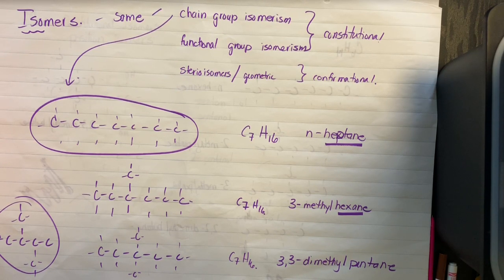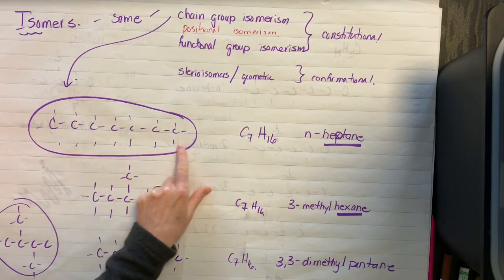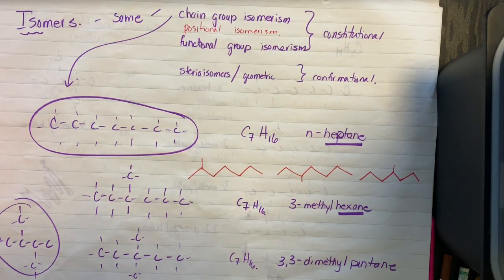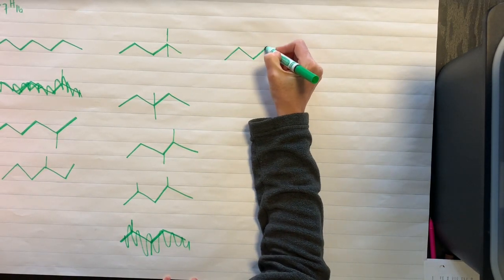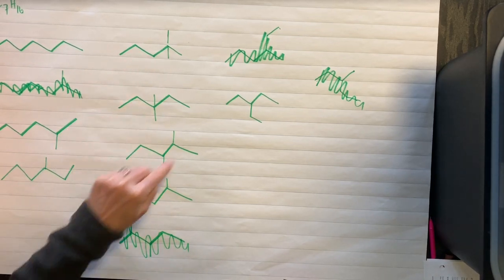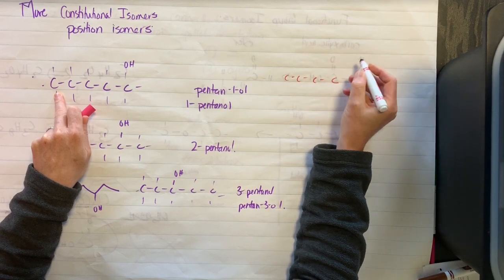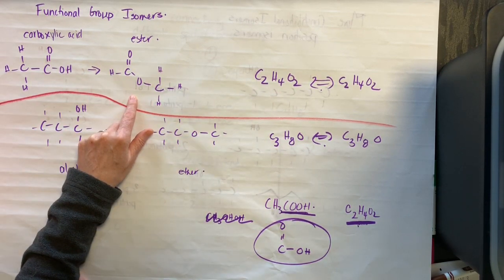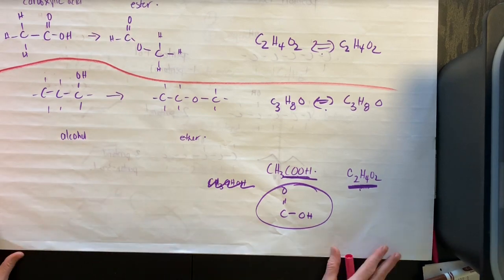4U Organic - Constitutional Isomers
Looks at chain group, position and functional group isomerism